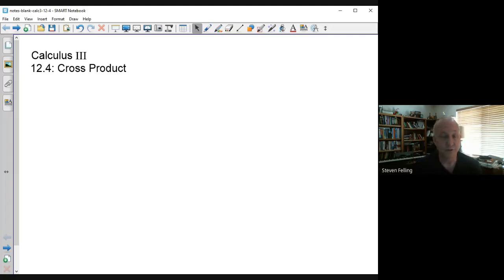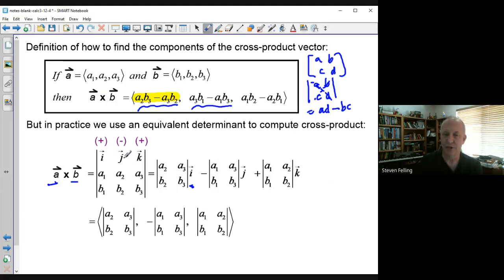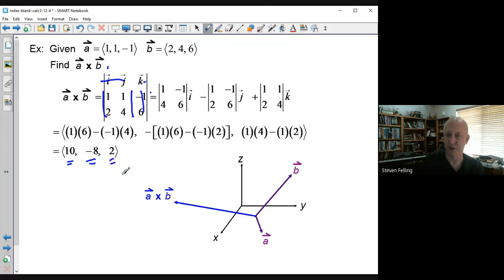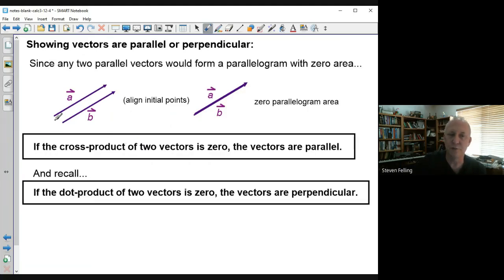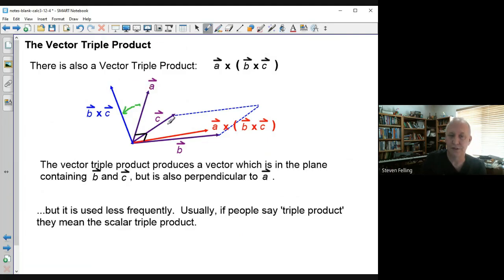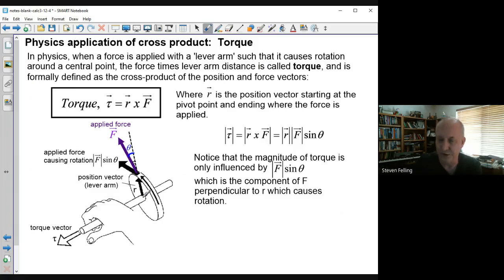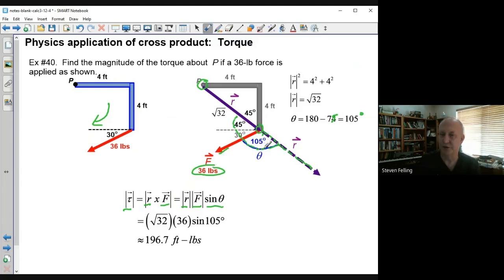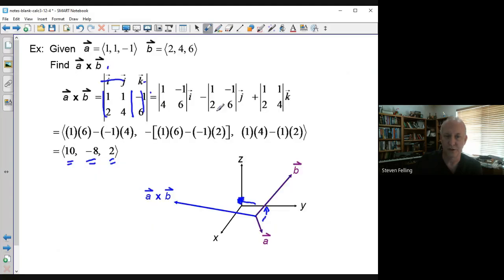Calculus III - Vectors: The Cross Product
Learn the second way to multiply two vectors, the Cross Product as well as the geometric interpretation of and various applications of the Cross Product.